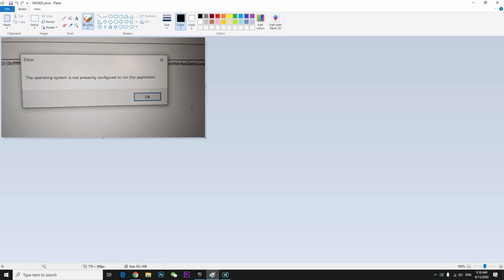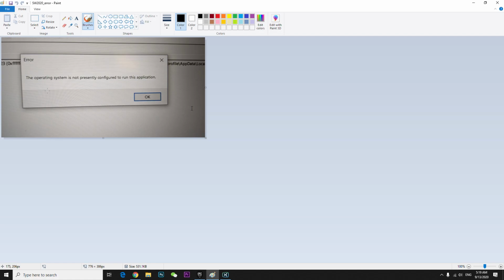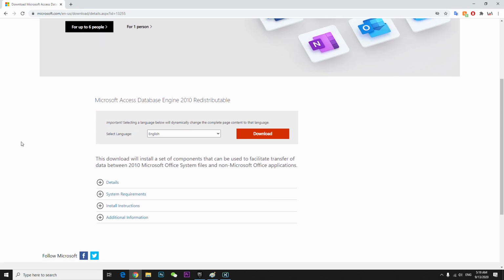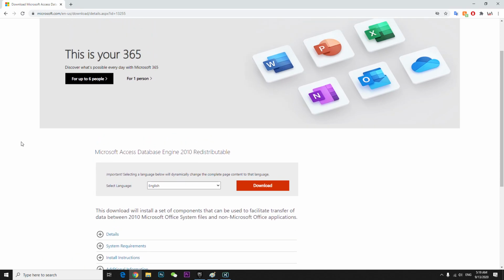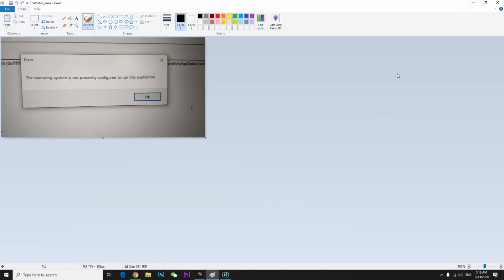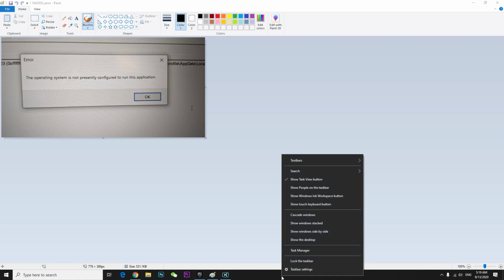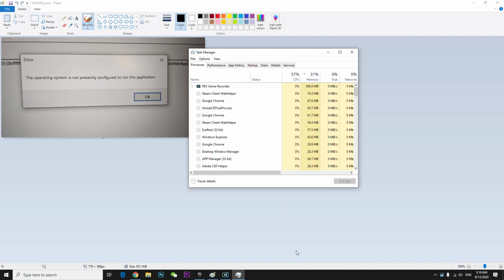Closing Solidworks Error: The operating system is not presently configured to run this application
To download the "Microsoft Access Database Engine 2010 Redistributable"